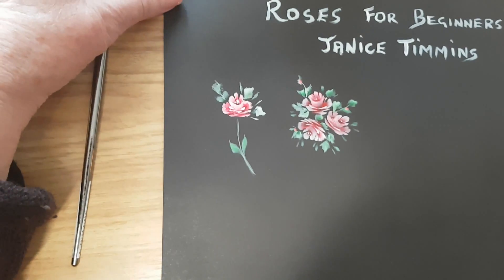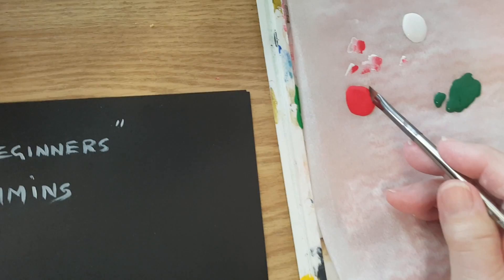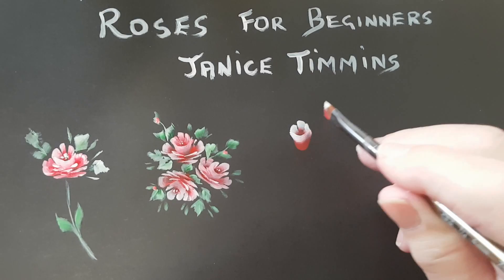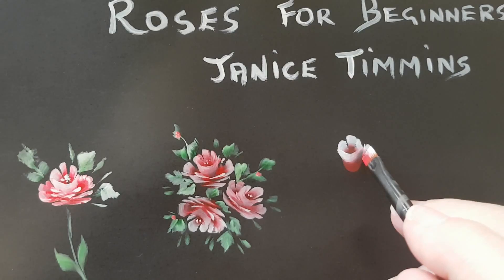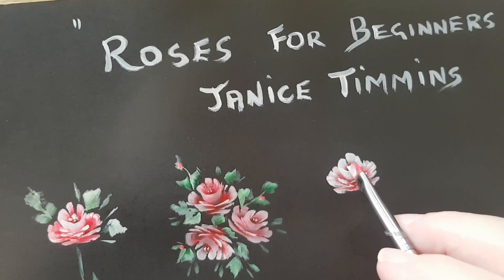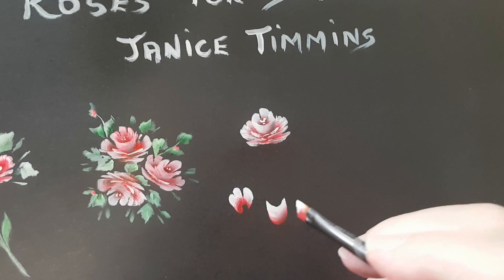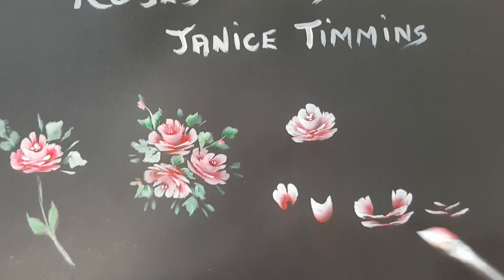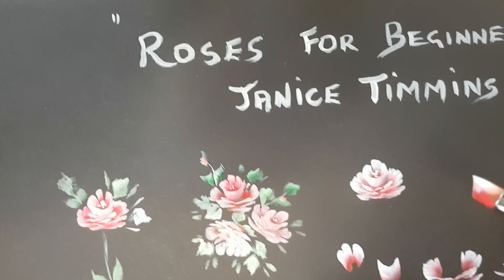How to paint Roses, video 2-3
Rose painting, Acrylic painting,
Easy Rose painting,